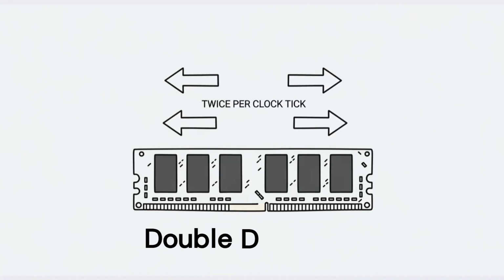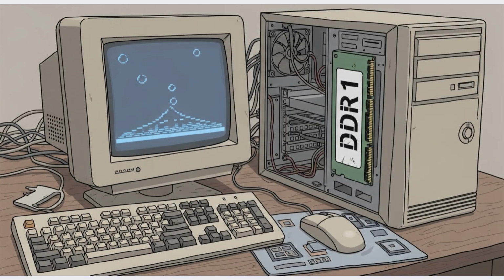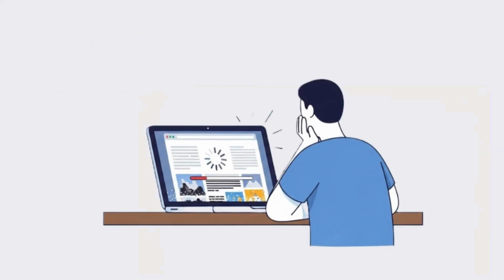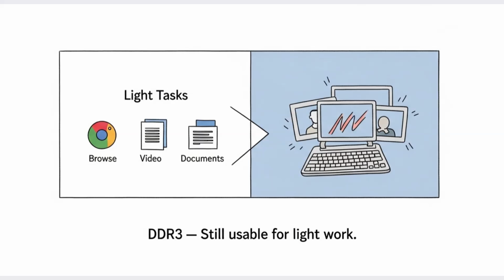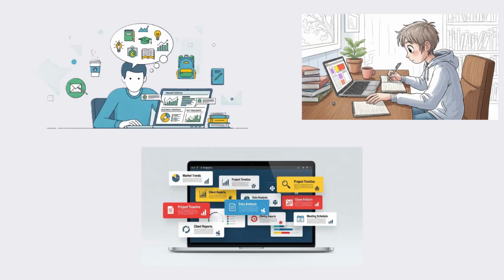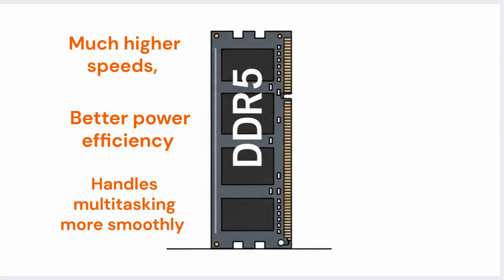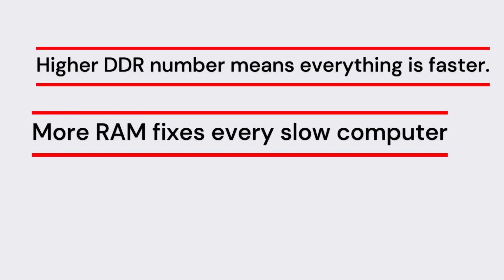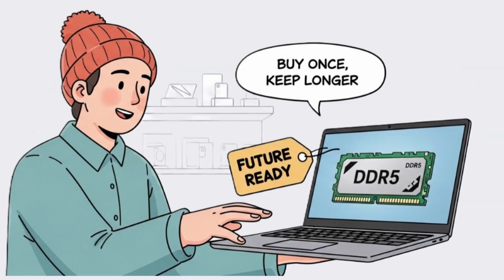Every DDR RaM Explained in 8 minuites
Confused about DDR1, DDR2, DDR3, DDR4, and DDR5? This complete guide breaks down every generation of DDR RAM in a simple, clear way — from speed and power efficiency to real-world performance and upgrade decisions.

Learn how memory technology has evolved over time, why each generation matters, and which one is best for gaming, productivity, and modern computers. Whether you're building a PC, upgrading your laptop, or just want to understand how RAM works, this video explains everything you need to know.

We cover:
✔ What DDR RAM actually is
✔ The difference between DDR generations
✔ Speed, voltage, and performance improvements over time
✔ Real-world benefits for multitasking and gaming
✔ Which DDR version you should choose today
✔ Compatibility and upgrade tips